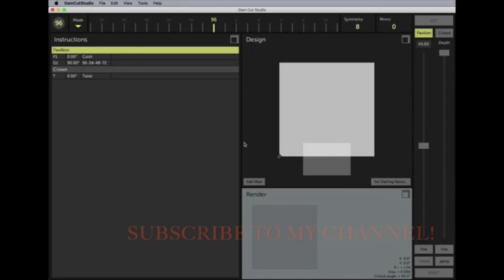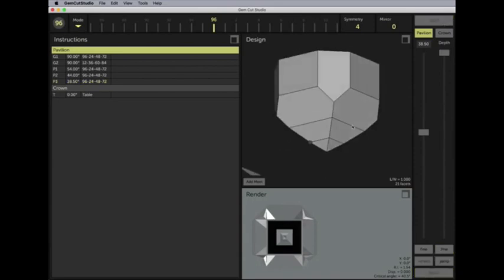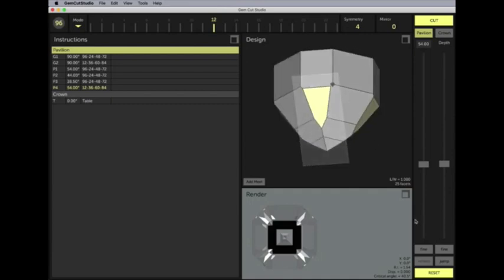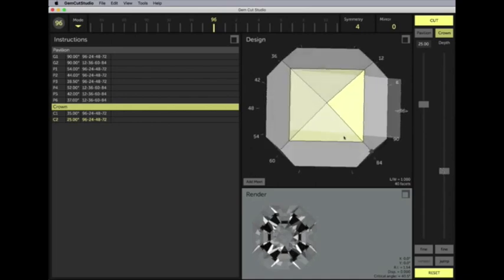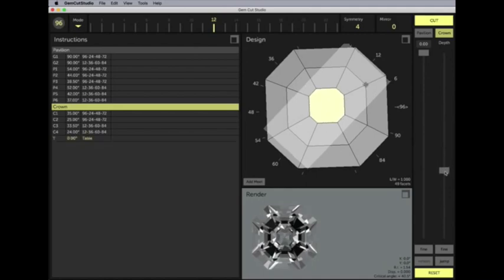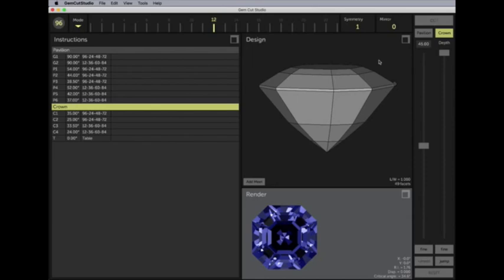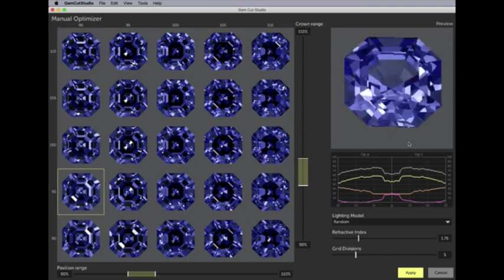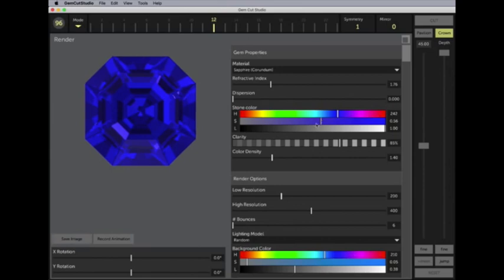Designing an Asscher Cut Gem on GemCutStudio (CAD design) - by Gandhi Enterprises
This tutorial shows how to design a basic square octagon (asscher cut) on GemCadStudio software. This software is designed for designing gem cuts which are high in precision and gives details on how to cut the stone - as in which index to use, and what angles to cut at.

At the end- the more experienced the cutter, the more fine the make and finish.